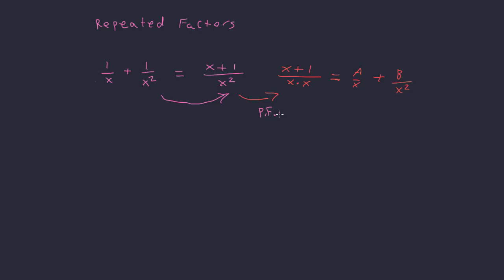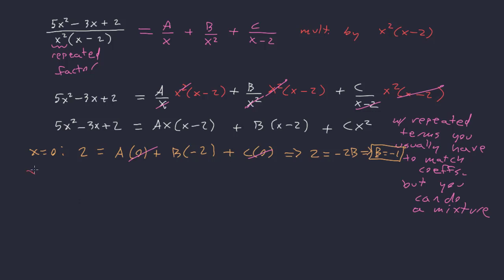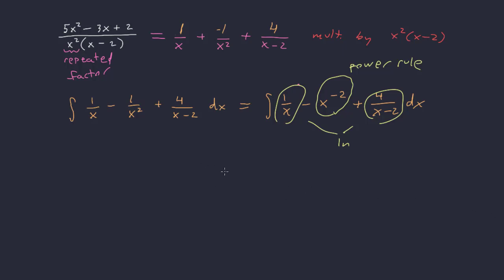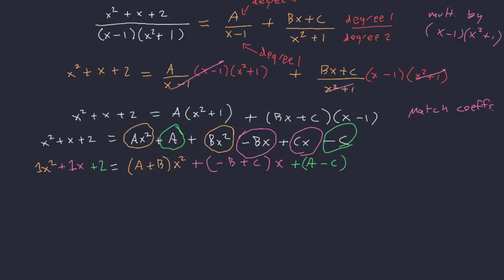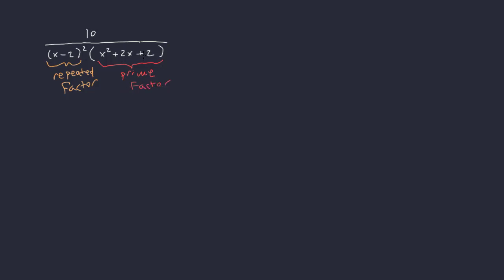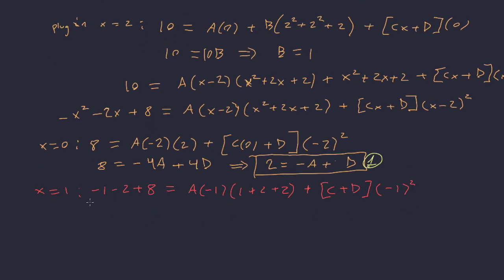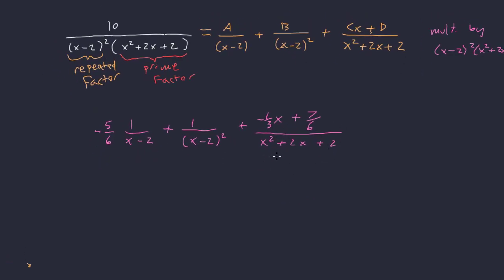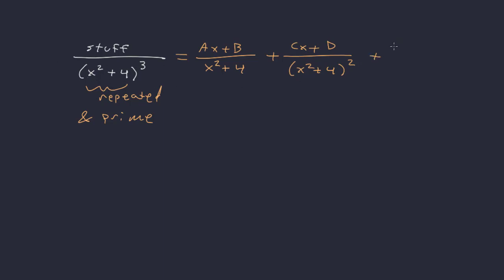Lesson 06: Partial Fractions (Part 2)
A discussion on advanced partial fractions involving repeated and irreducible factors.